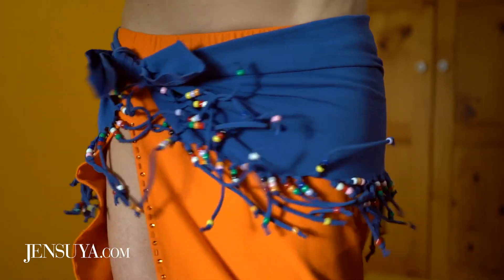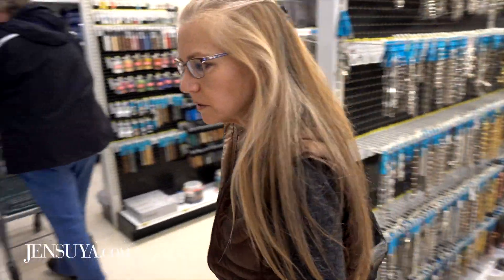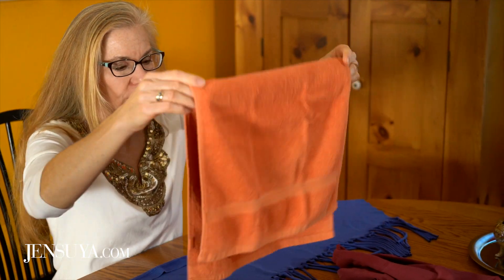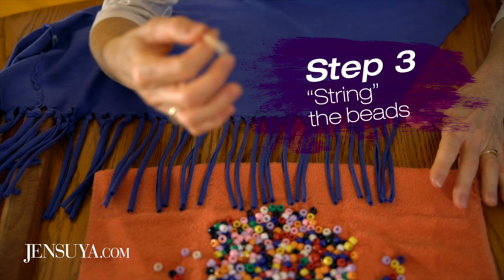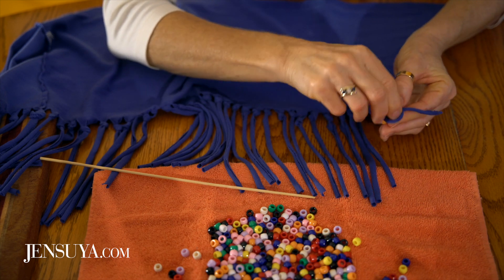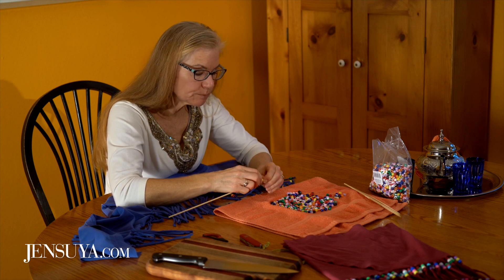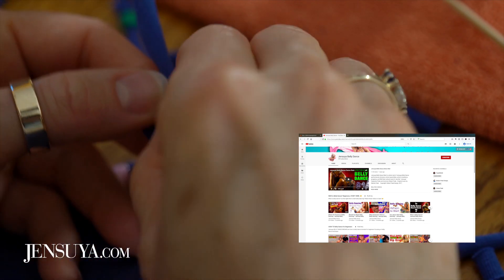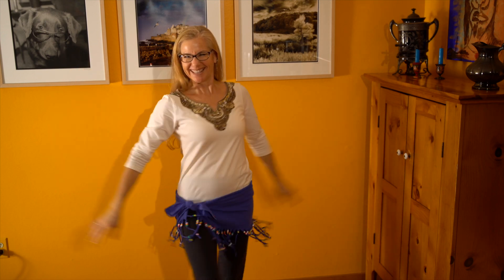DIY Beaded Fringe T-shirt Hip Scarf (No Sew) - Jensuya Belly Dance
Belly Dancer Jensuya teaches step by step how to make a T-shirt hip scarf with beaded fringe without sewing.  This DIY belly dance mini skirt tutorial shows a beginner how to create a simple diy clothes piece for belly dancing, party wear, or a beach cover up in 3 easy steps with a T-shirt and pony beads.  Belly dancer, Jennifer Carpenter-Peak, aka Jensuya.  Copyright Robert Peak and Jennifer Carpenter-Peak, 2019.

Filmed on location in Berkeley Springs, Morgan County, West Virginia.

ABOUT Jennifer "Jensuya" Carpenter-Peak
Dancer JENSUYA began her training in 1973 when most of her childhood was spent overseas immersed in other cultures.  In 2002 she began belly dancing with classes, workshops, self-guided study, and more travel to the Middle East.  Two years later, she and her husband, musician Robert Peak, founded their music and dance ensemble, TarabRaqs.  Since then, Jensuya has produced and performed in hundreds of live music and belly dance shows.  With honors bestowed by the American-Arab Anti-Discrimination Committee, the American Turkish Association, and a feature profile on the U.S. Government-funded Alhurra TV network broadcasting to over 24 million viewers in the Middle East, Ms. Carpenter-Peak is on the forefront of Middle Eastern dance in America.

ABOUT Robert Peak Design
Filmmaker ROBERT PEAK established his career in 1987 with graphic design in Washington, D.C.  He was on the forefront of the budding desktop publishing movement and both catered to a substantial list of design clients and served as expert consultant to government agencies and private firms for effectively using design software.  In 1993 undertook a 4-year round-the-world travel and photography expedition with his wife (Jensuya), and subsequently relocated to Berkeley Springs, West Virginia.  The studio doors were reopened in 1996, and the firm expanded the services in 2002 with commercial photography, in 2007 with film production, and in 2013 with aerial photography/cinematography.